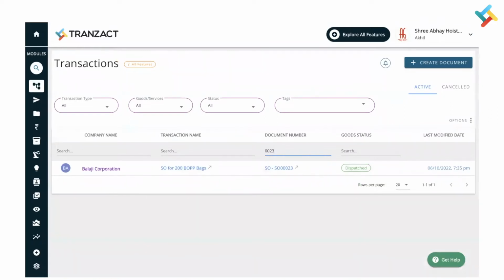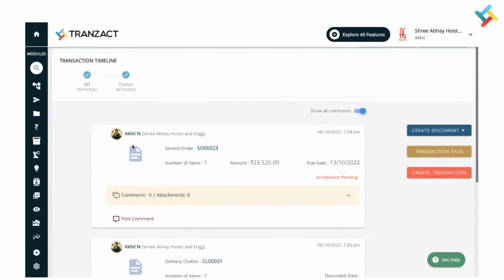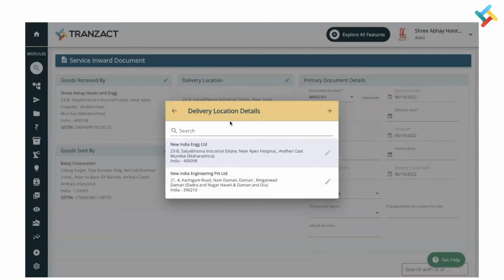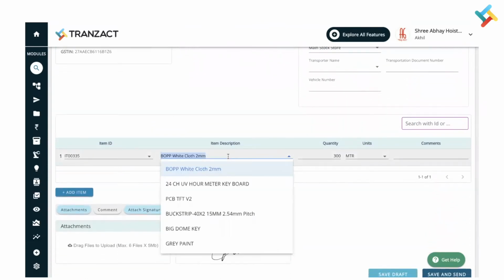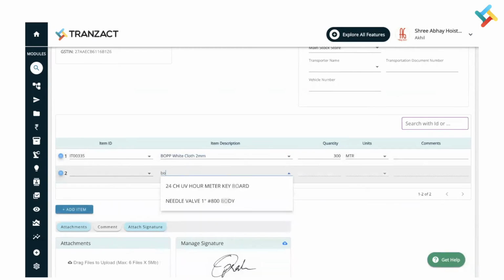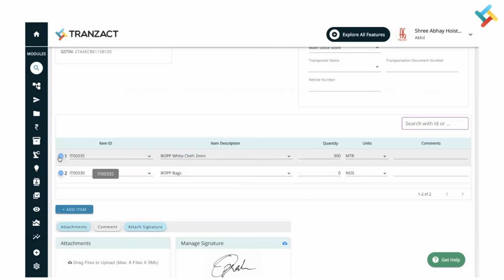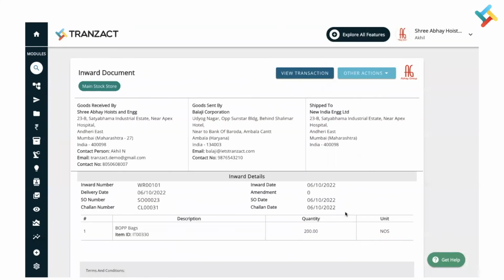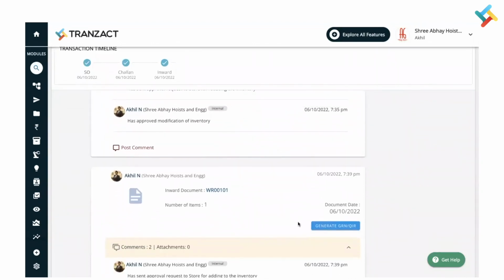How to create Inward Against a Service Order on TranZact?